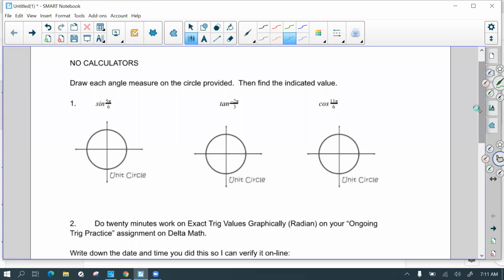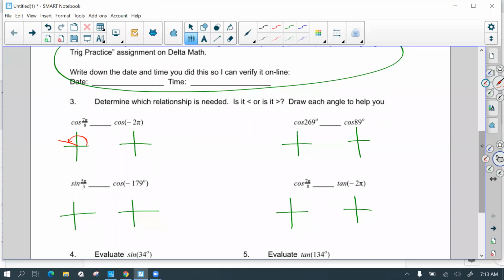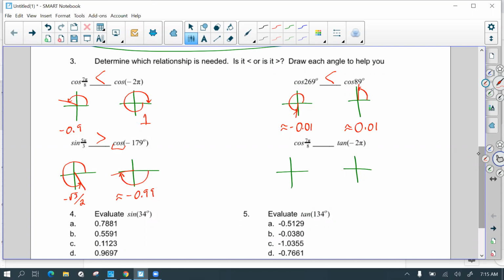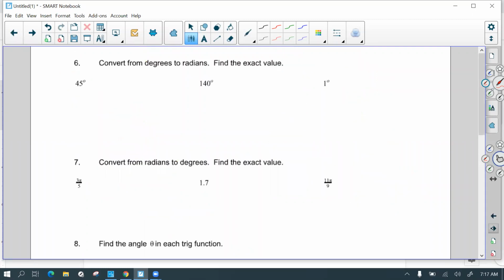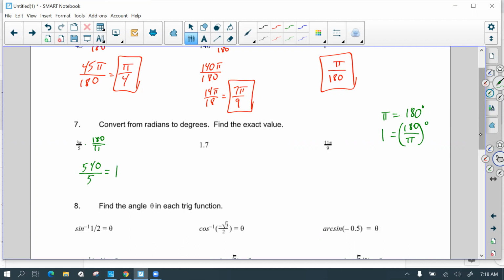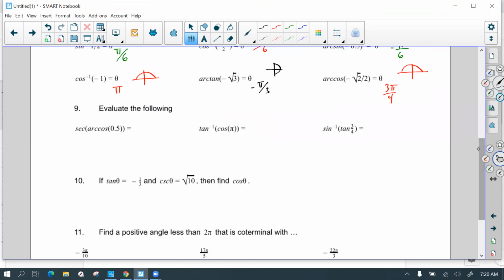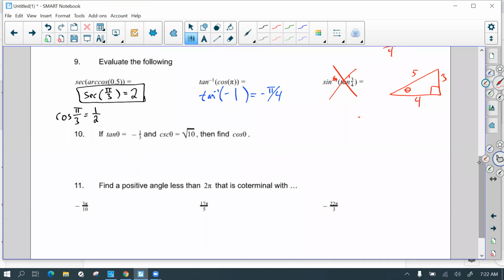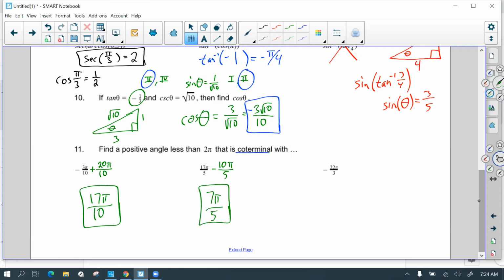Trig Quiz Review SOLUTIONS